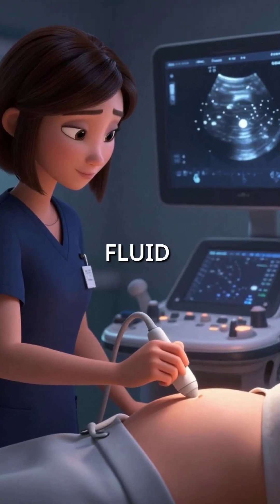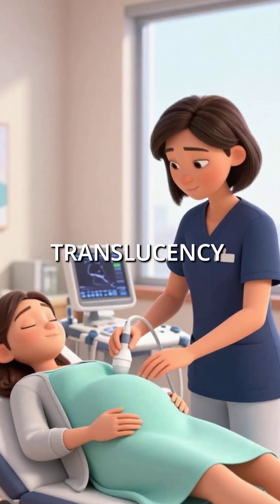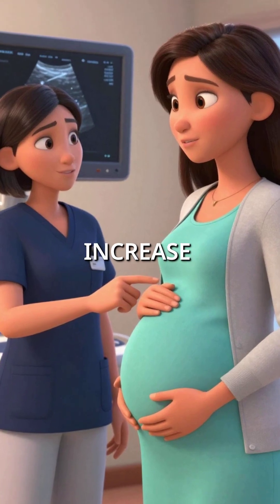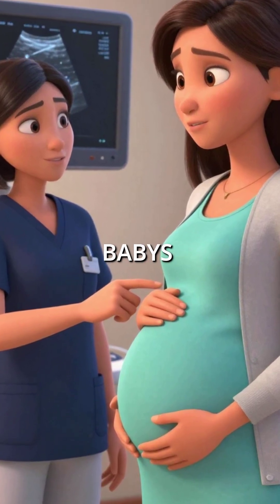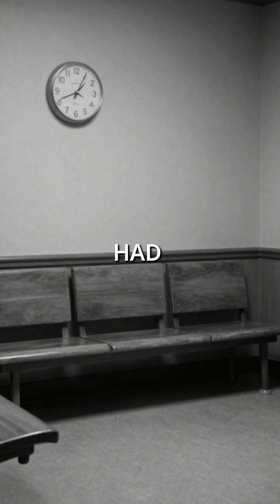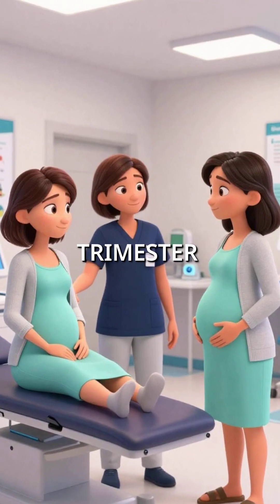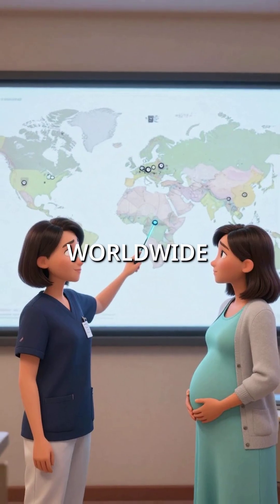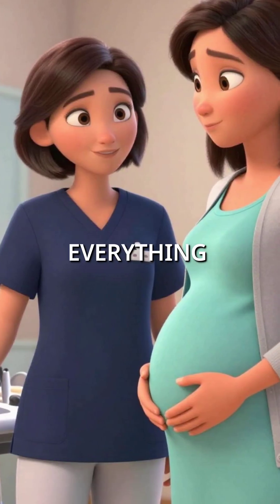This Tiny Test Can Predict Down Syndrome With 85% Accuracy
Mind-blowing pregnancy test you need to know about